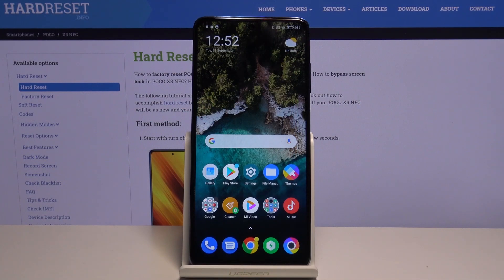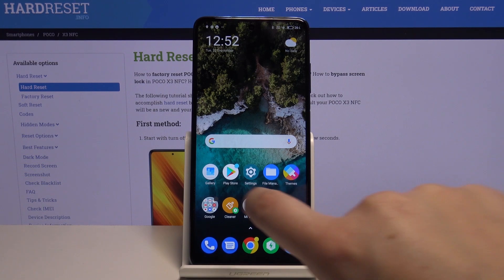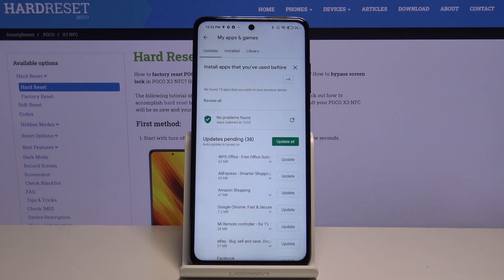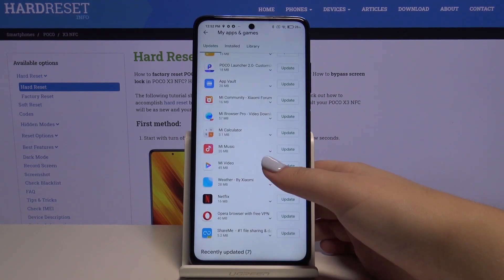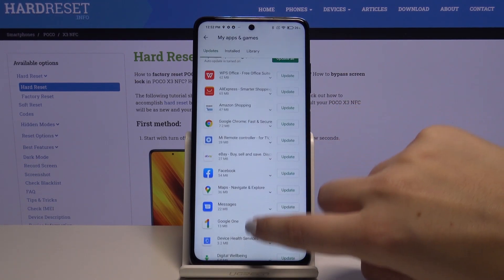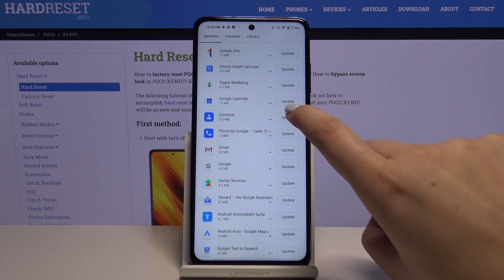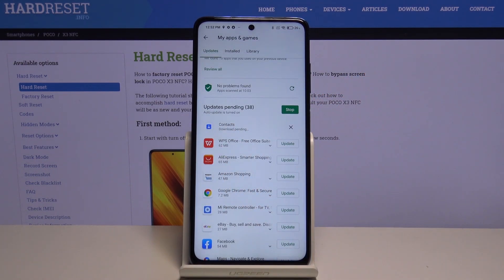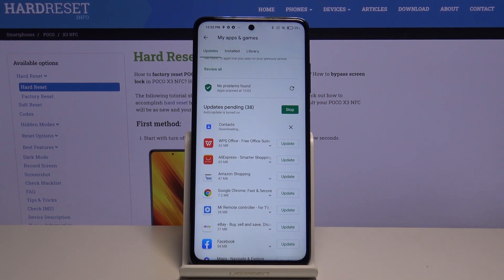How to Update Apps in POCO X3 – Download Newest App Version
Learn more info about POCO X3:
Come along with the presented video instruction, where you will be able to learn how to download the latest app version in POCO X3. If you would like to update apps in your Poco device, watch the attached tutorial and check out the way to download updates for apps in POCO X3 easily. Let’s follow our video guide and update applications in few steps. Visit our HardRese.info YT channel and learn how to successfully cooperate with your POCO device.

How to check for apps updates in POCO X3? How to update apps in POCO X3? How to stay up to date with POCO X3? How to find apps updates in POCO X3? How to install latest app version in POCO X3? How to download newest app version in POCO X3?